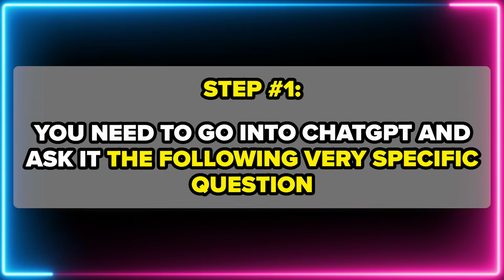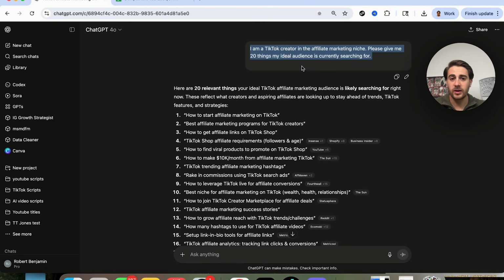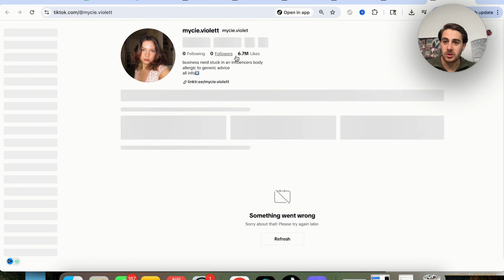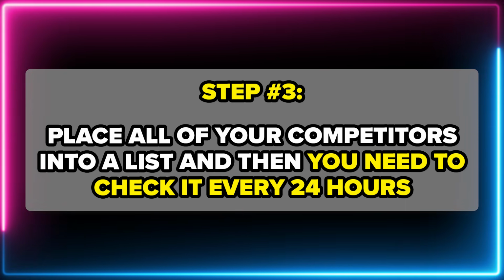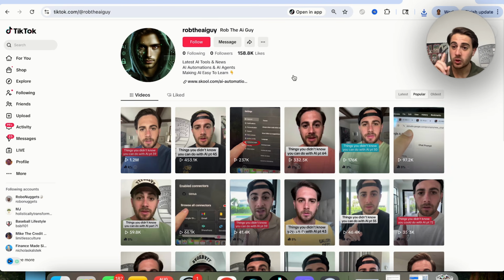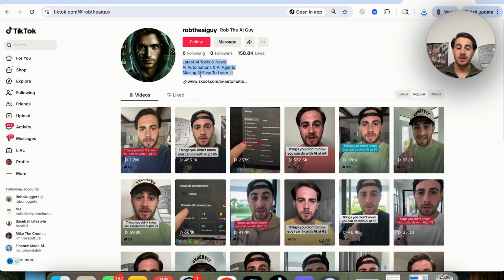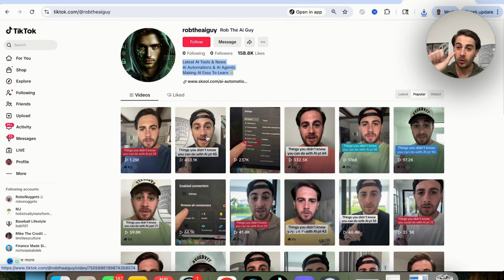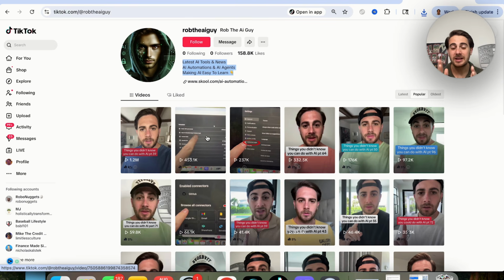How To Get 1,000 Followers on TikTok in 24 Hours OR FASTER (Get TikTok Followers FAST)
This video shows you how to get 1,000 followers on TikTok in 24 hours or faster. If you want to get Tiktok followers fast in 2025 this video is for you.